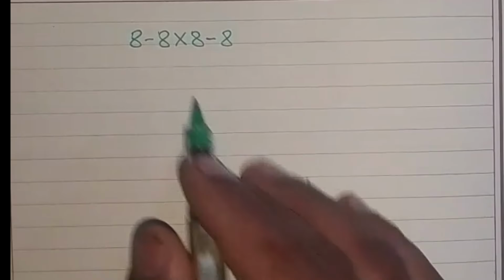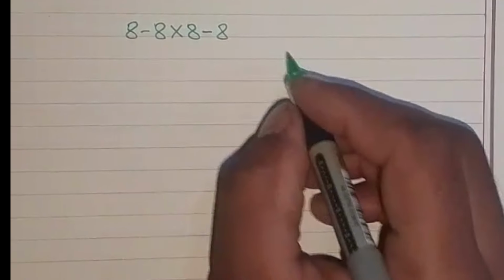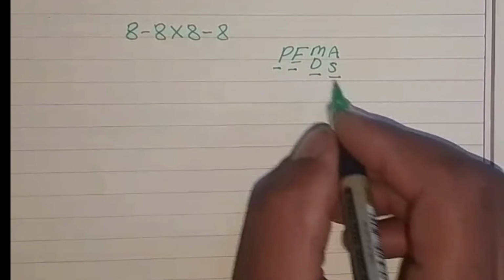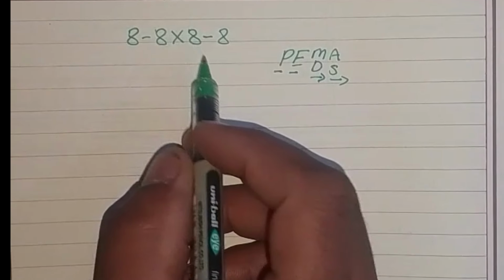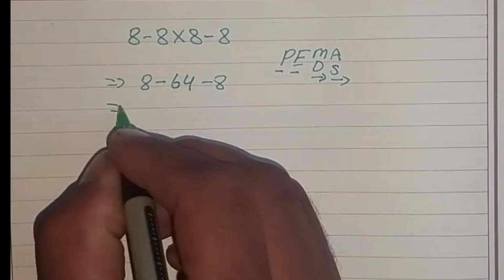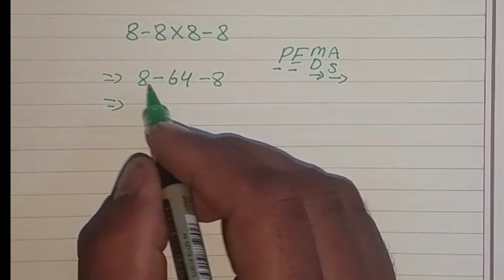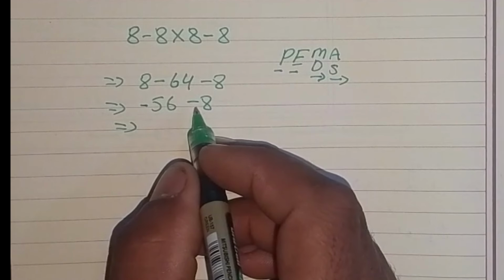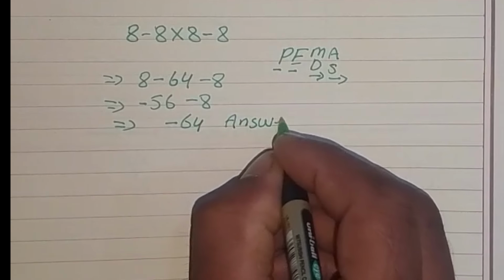Most People Get 8 - 8 × 8 - 8 Wrong! Here’s the Correct Answer ?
In this video, I have explained the tricky math question 8 - 8 × 8 - 8 in a simple and detailed way.
Many people get confused by this question because of the order of operations (BODMAS / PEMDAS) rule.
Watch till the end to understand the correct step-by-step solution and see why most people make mistakes in this problem.